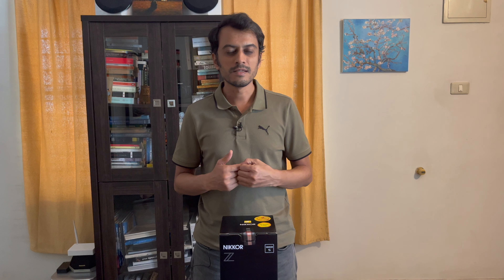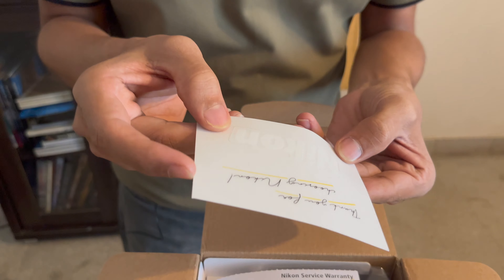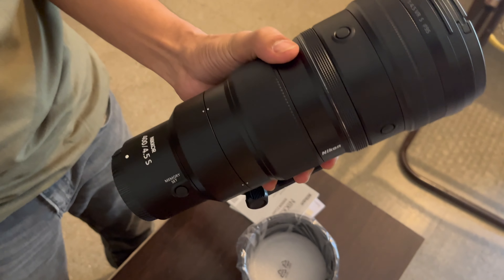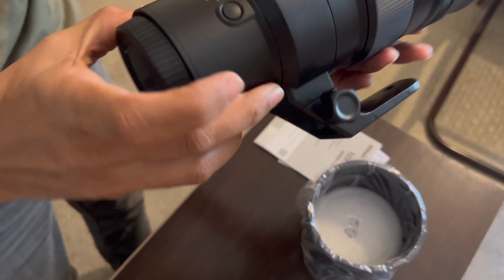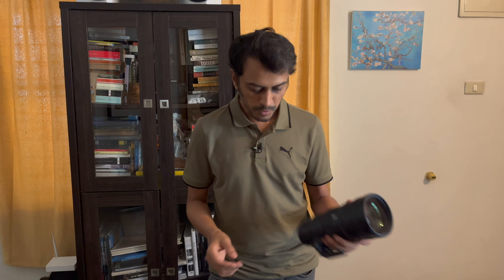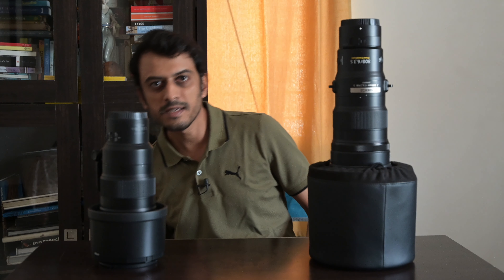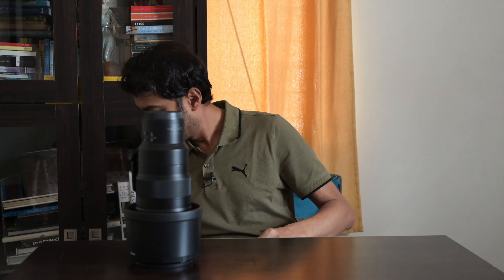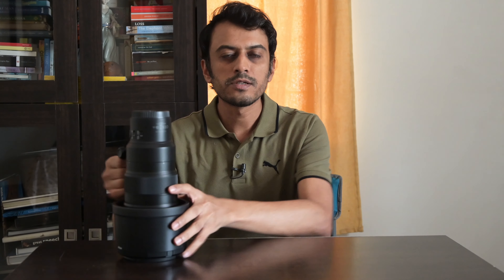Nikon Z 400mm f/4.5 S VR unboxing and first impressions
Unboxing the latest light-weight Nikon Z telephoto lens. How light is it?